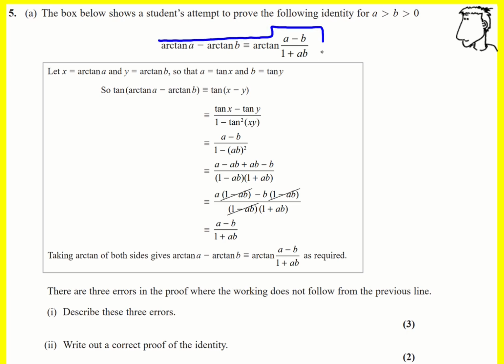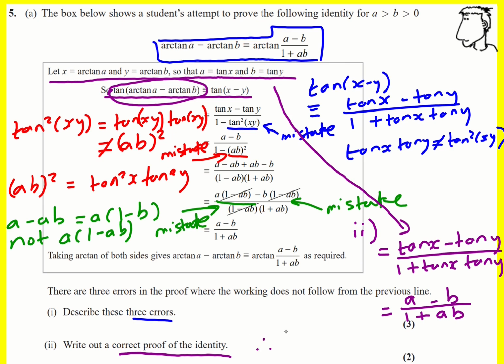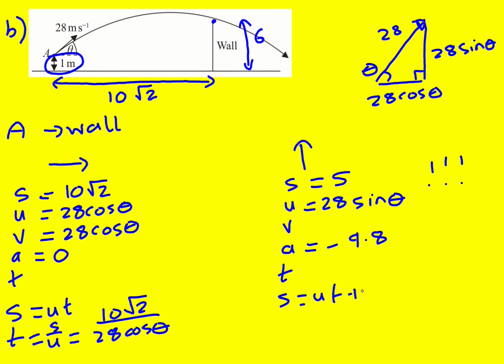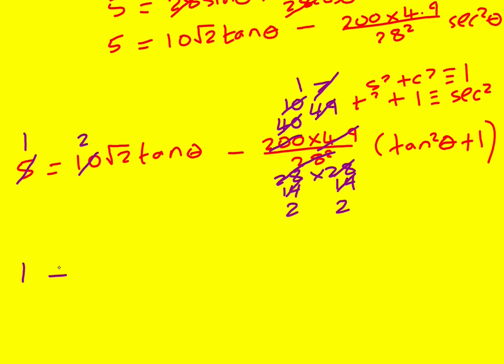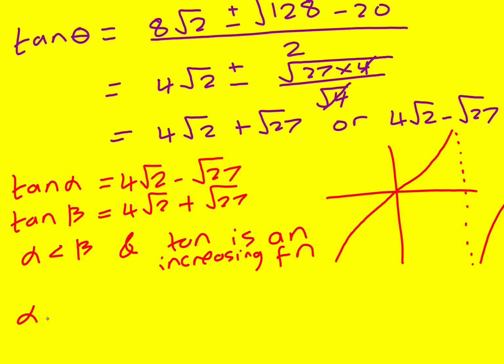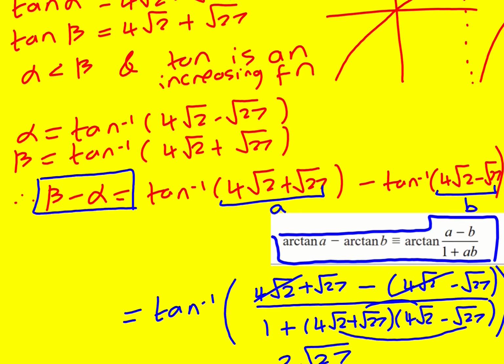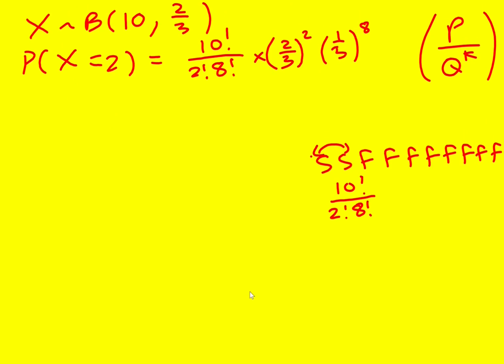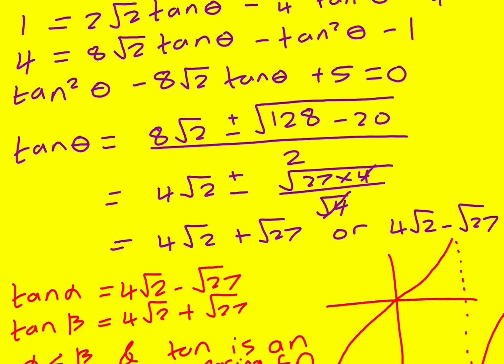AEA 2020 q5 (Maths: Advanced Extension Award)